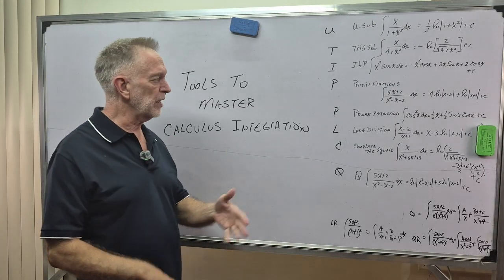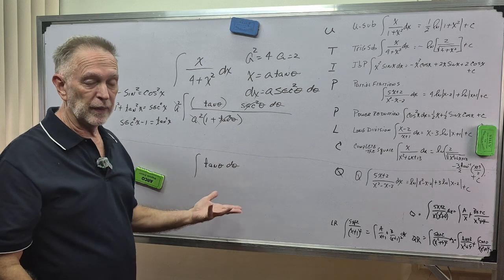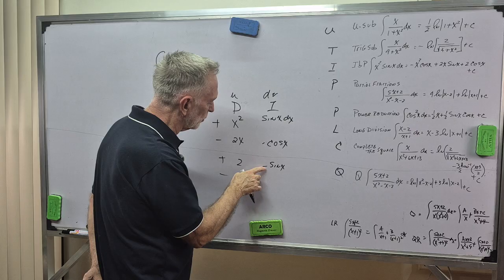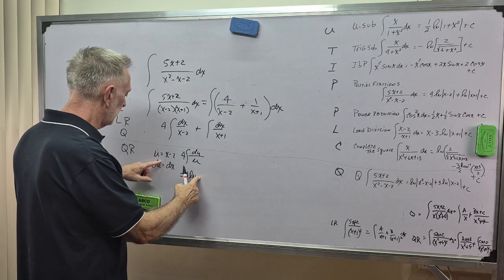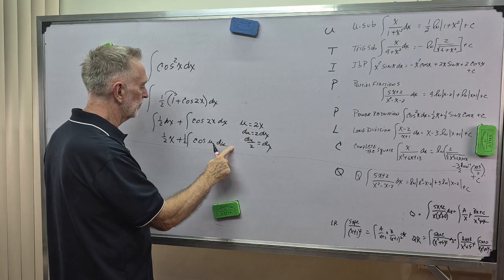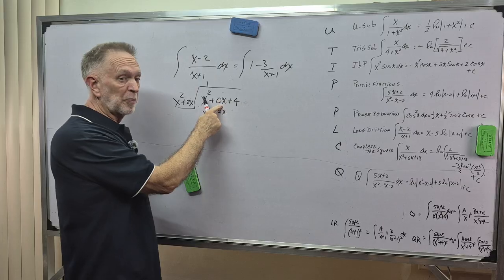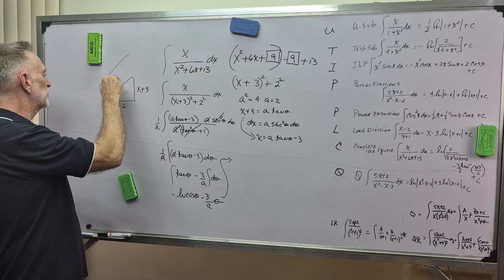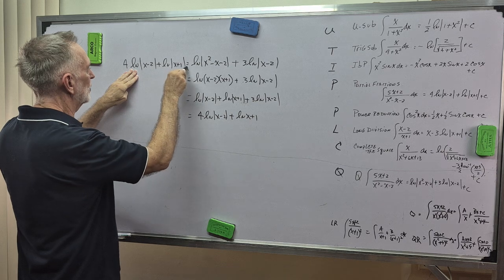8 Tools To Master Calculus Integration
00:00 Intro
00:42 U-Substitution
04:17 Trig Substitution
10:10 Integration by Parts 17:14 Partial Fractions
27:35 Power Reductions
32:16 Long Division
37:25 Completing the Square 45:17 Method of Quadratics